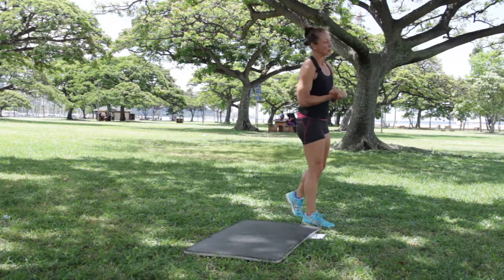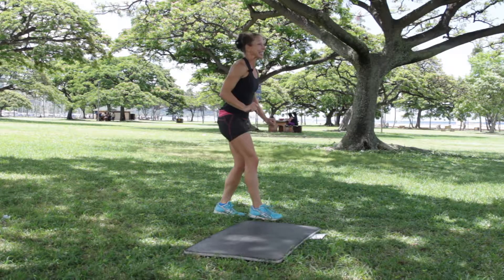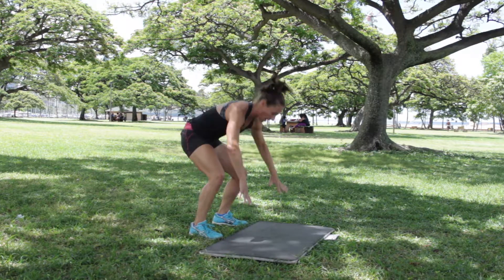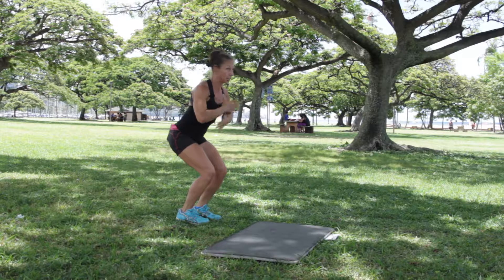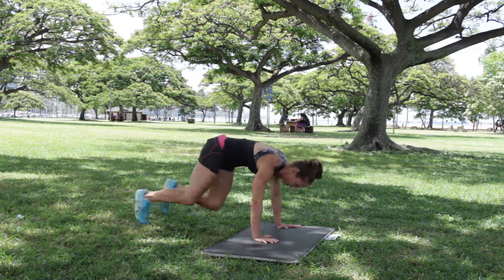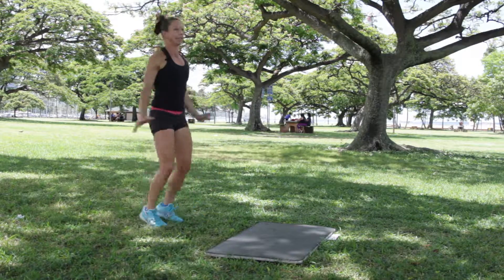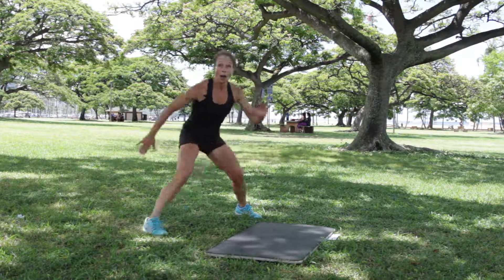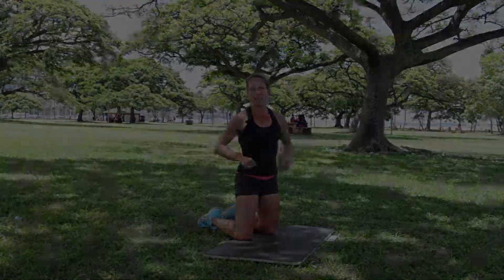3-2-1 GO Beginner3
We have provided workouts that anyone can do anywhere and anytime. Our main goal is to help people achieve their goals.

Therefore, we welcome any suggestions and opinions of other skilled professionals in order to help achieve our mission!